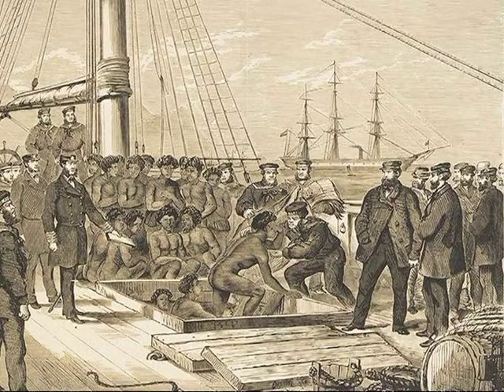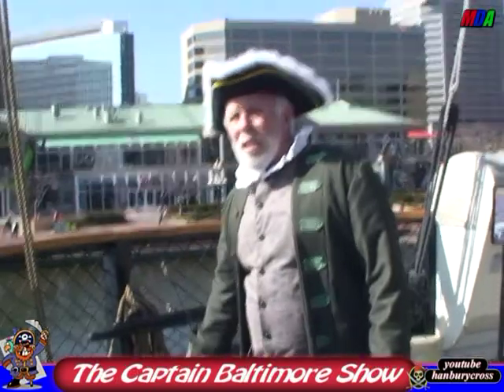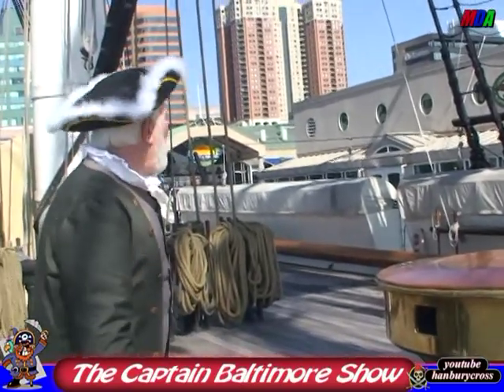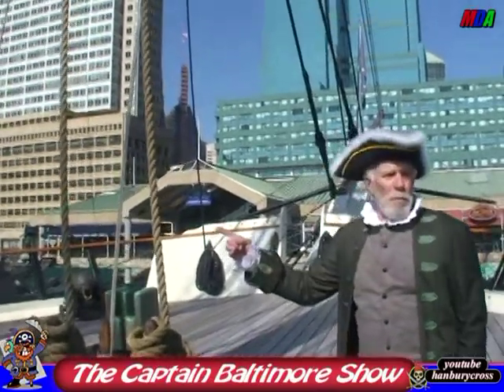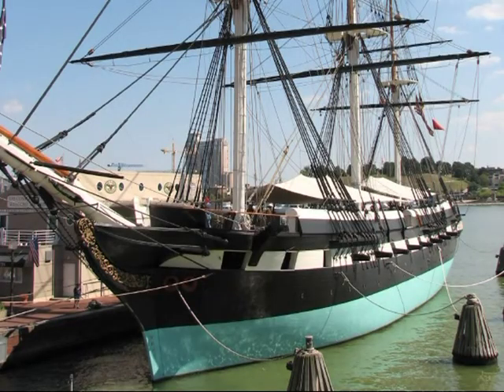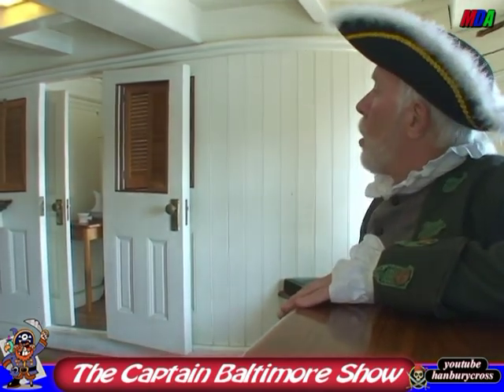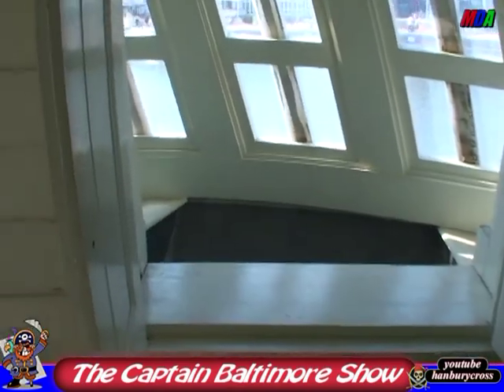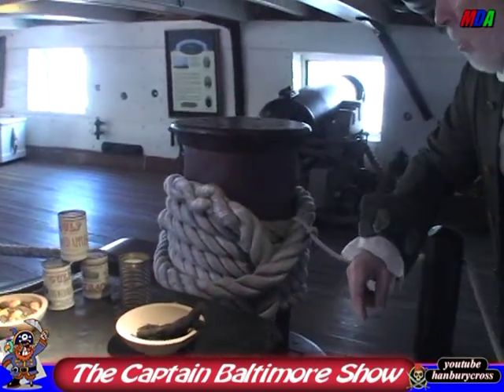CAPTAIN BALTIMORE WITH CAPTAIN MARC HISTORY OF THE USS CONSTELLATION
CHILDREN'S ENTERTAINMENT